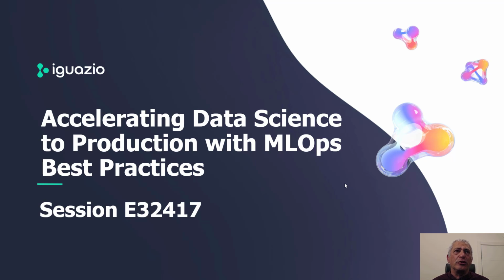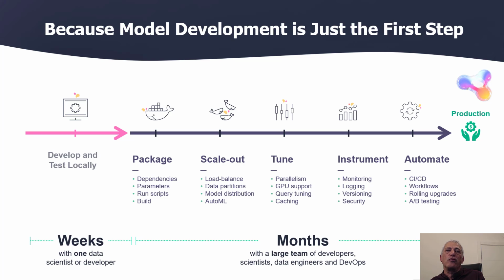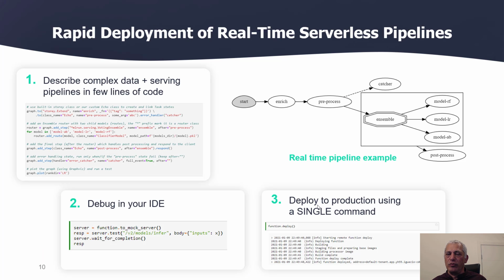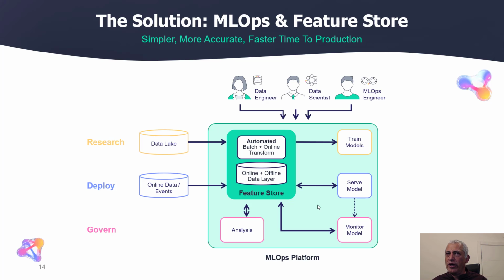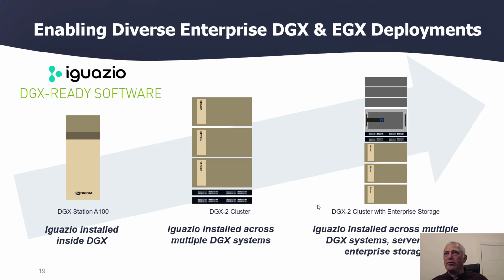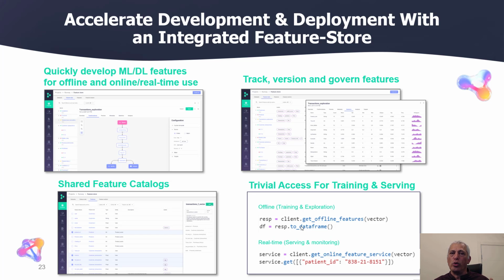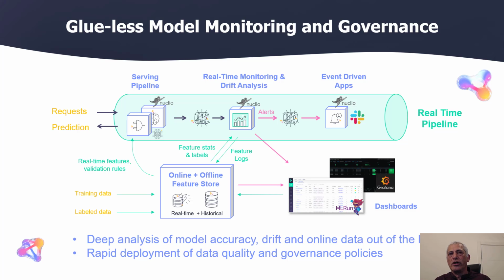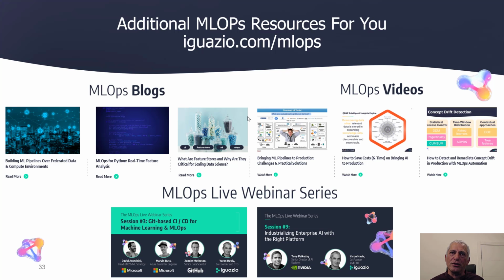NVIDIA GTC Session E32417 - Accelerating Data Science to Production with MLOps Best Practices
MLOps holds the key to accelerating the development and deployment of AI, so that enterprises can derive business value from their AI projects more effectively.  Its goal is to create continuous development and delivery (CI/CD) of data and ML intensive applications, to make deploying AI to production environments simpler and more efficient.

We will deep dive into this topic to share how our customers, including fortune 500 companies, are operationalizing machine learning in the enterprise, explain how to map a business problem into an automated ML production pipeline and identify the right tools for the job, how to leverage feature stores and automated model monitoring and drift detection capabilities, build real-time ML pipelines that work at scale, and ultimately how to run Al models in production leveraging MLOps best practices to accelerate business value with AI.